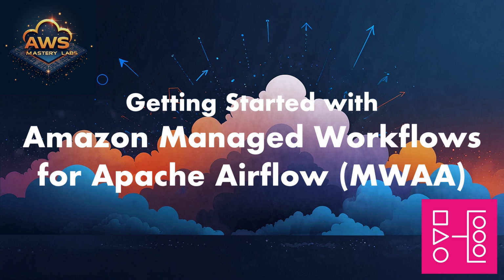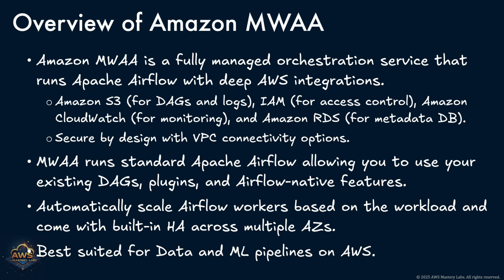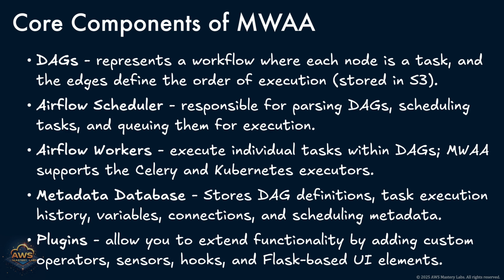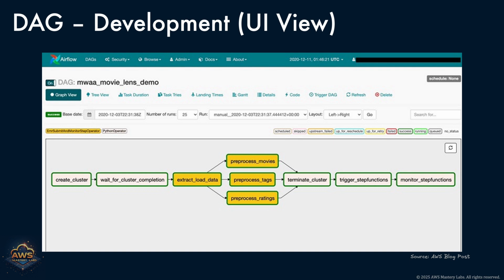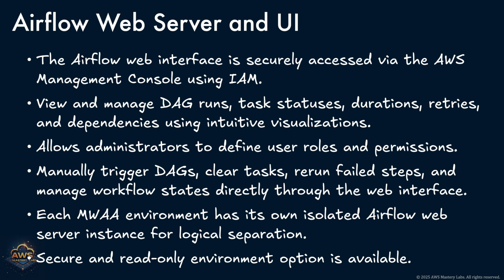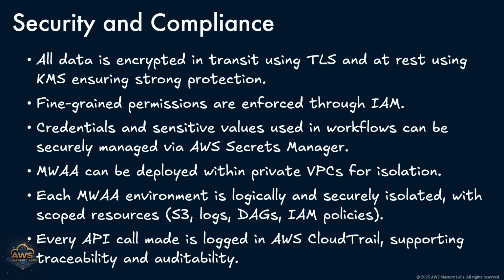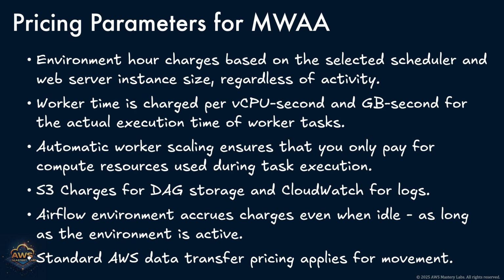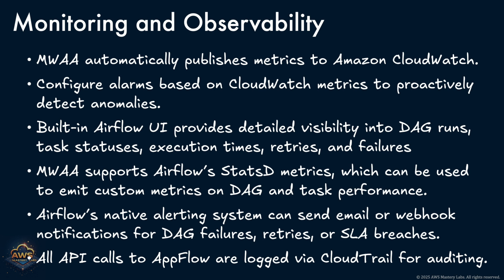Amazon Managed Workflows for Apache Airflow - Getting Started Series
As modern data platforms grow in complexity, orchestrating and automating data pipelines across distributed systems becomes a critical challenge. Apache Airflow has emerged as a popular open-source tool for authoring, scheduling, and monitoring workflows, but deploying and managing it in a scalable and secure production environment often requires significant operational overhead.

This is where Amazon Managed Workflows for Apache Airflow (MWAA) steps in—offering a fully managed service that allows you to run Airflow at scale without the need to provision infrastructure, manage upgrades, or handle security configurations. With Amazon MWAA, you can focus on building workflows while AWS takes care of the undifferentiated heavy lifting.

In this video of the “Getting Started” series, we introduce you to the essentials of Amazon MWAA—exploring how it simplifies workflow orchestration, integrates with other AWS services, and enables scalable, secure, and cost-effective workflow execution.

✅ What you’ll learn in this video:
 • What is Apache Airflow and why it’s useful
 • Challenges with self-managing Airflow environments
 • Introduction to Amazon MWAA and its key benefits
 • Core architecture and how MWAA integrates with S3, IAM, VPC, and other AWS services
 • Common use cases for data engineering and ETL workflows
 • Best practices for getting started with workflow orchestration on AWS

🔗 Helpful Resources:
• Amazon MWAA Overview
• MWAA Best Practices